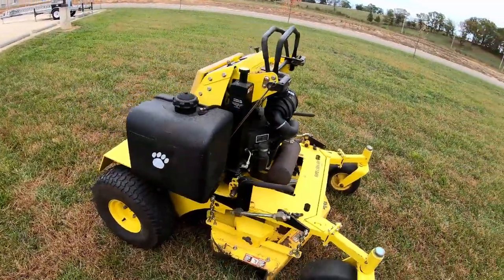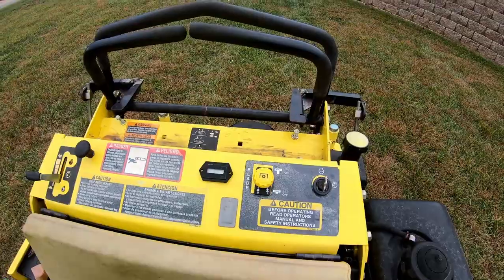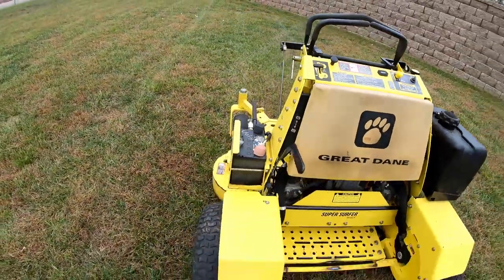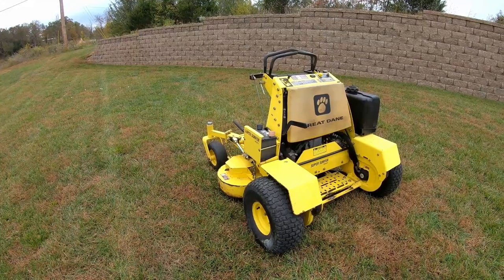Mowing With The Great Dane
First time mowing with the Great Dane Super Surfer 48''